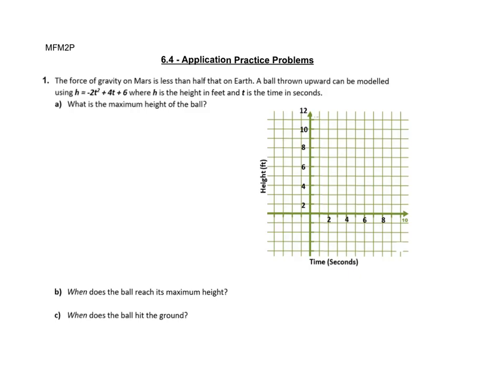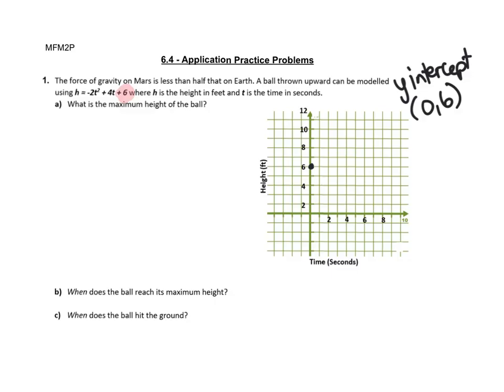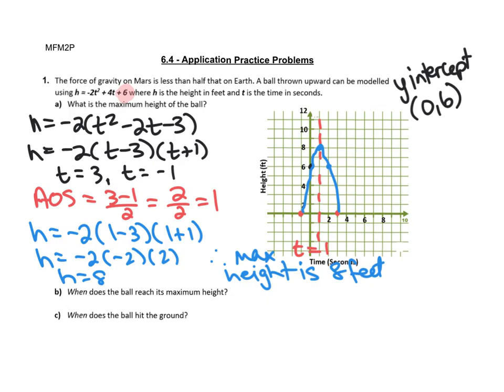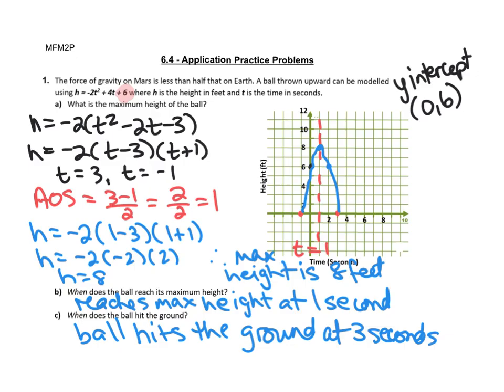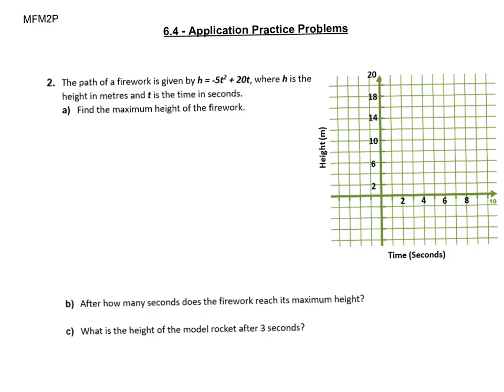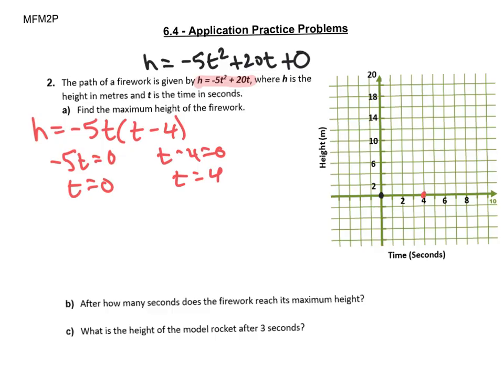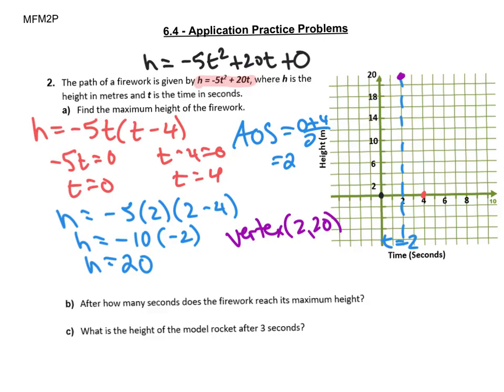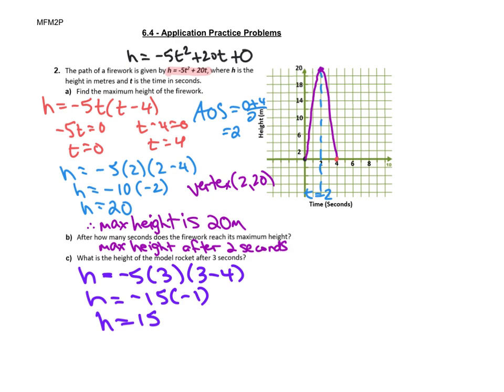6 4 Application Practice Problems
I have gone through your practice problems to help you if you need assistance.